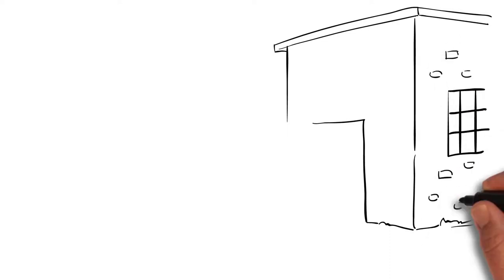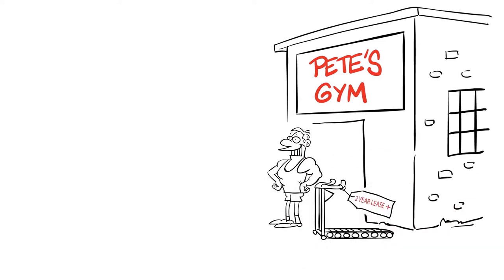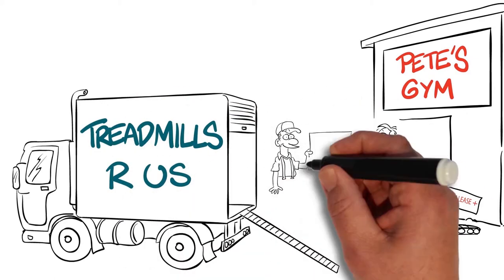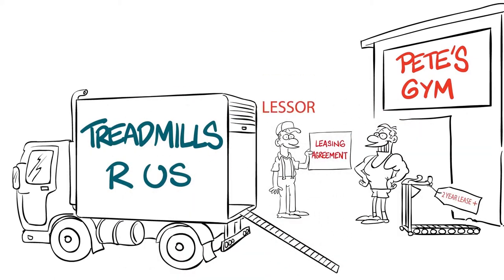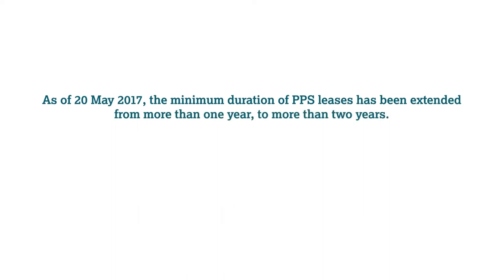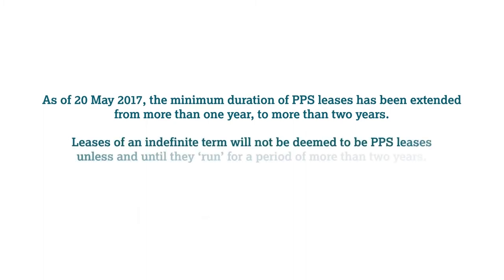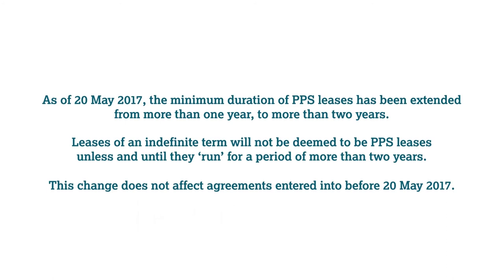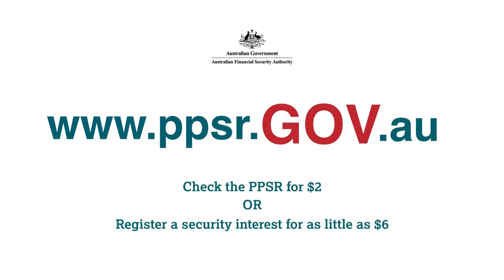PPSR - PPS leases and bailments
This Australian Government video is a guide intended to provide general information. It does not constitute and is not intended to be legal advice.